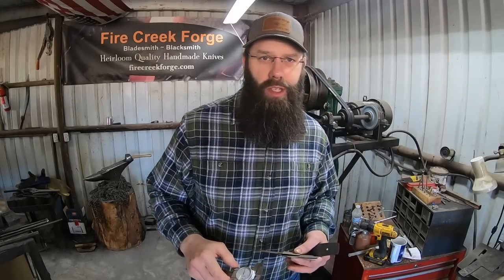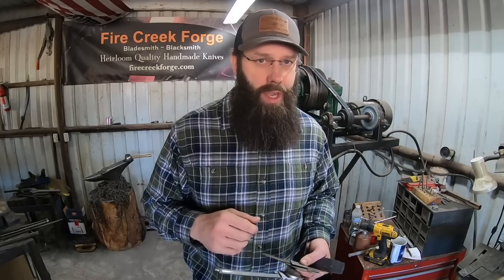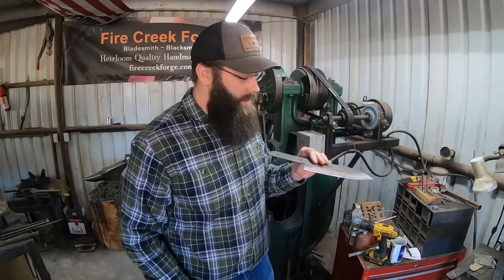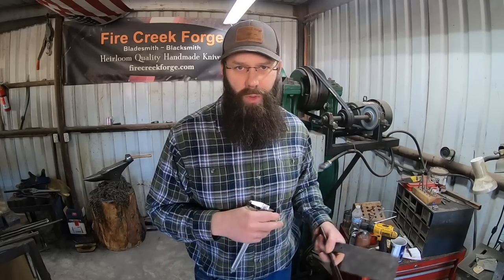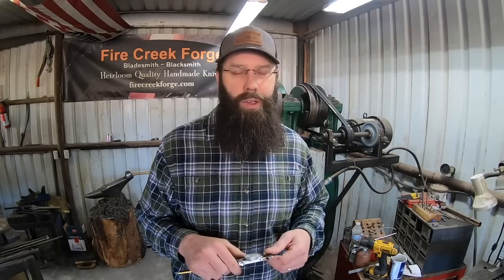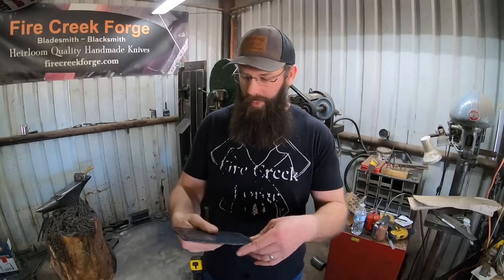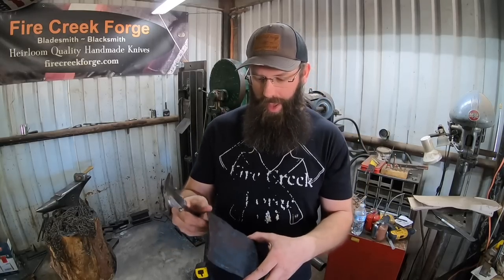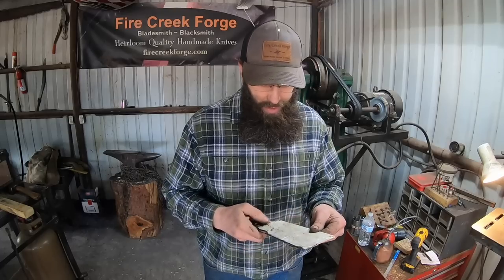I Broke 2 Before Forging A Thin, Slicey Chinese Cleaver Style Chef Knife, Blacksmithing, Knifemaking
This project took some unexpected turns, and as I forged the thinnest and largest bead combination I've ever done, I learned more on this project than I anticipated. The 52100 high carbon bearing steel I use for most of my knives is a great blade steel, but it's not without its quirks when pushing the limits of the forged blade.